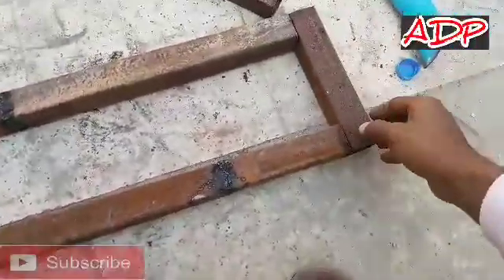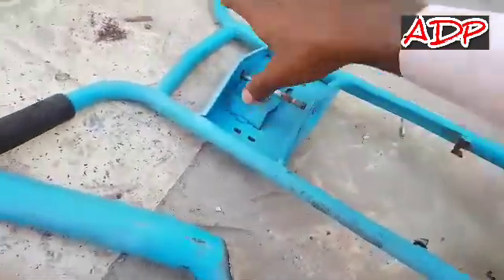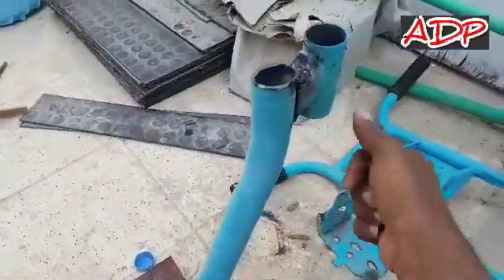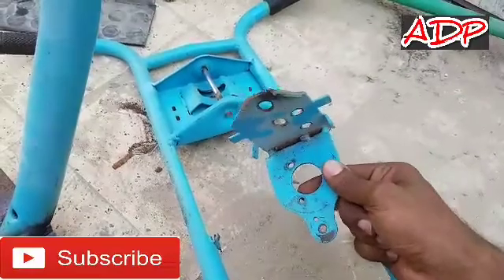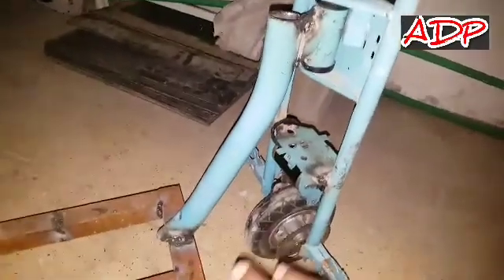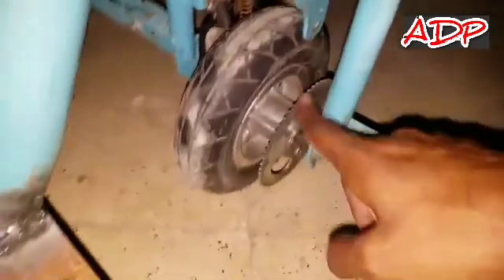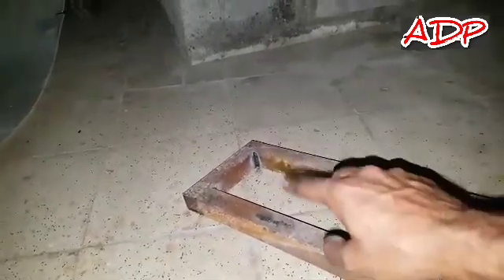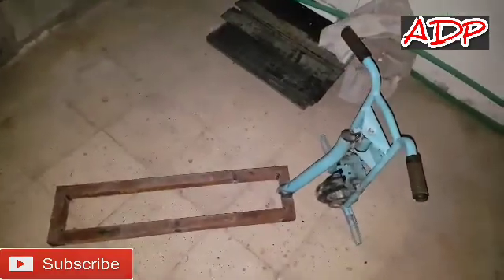Homemade Electric scooter part 1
Using 12v 120w motor to power the scooter